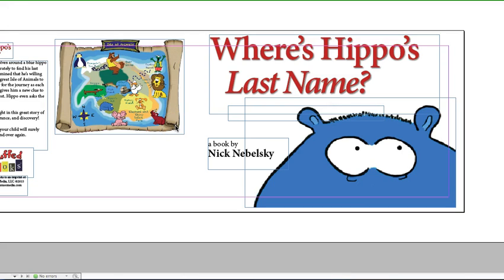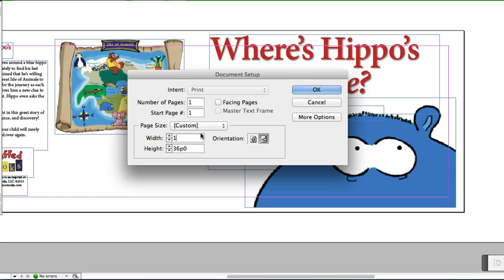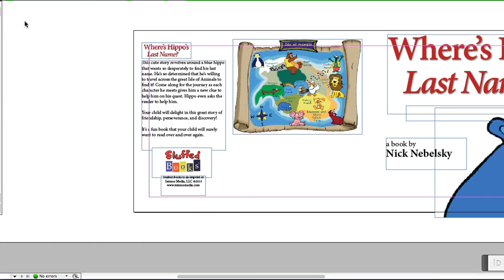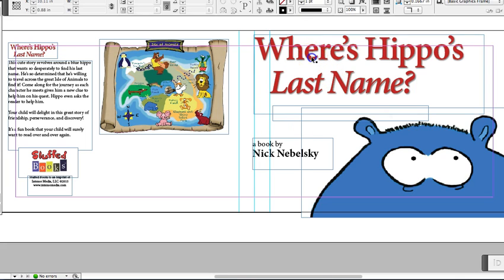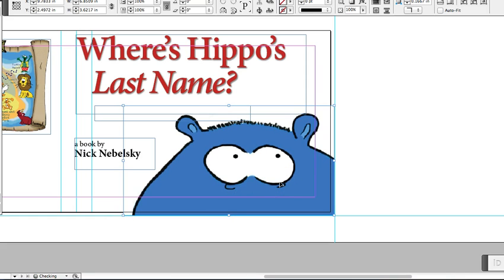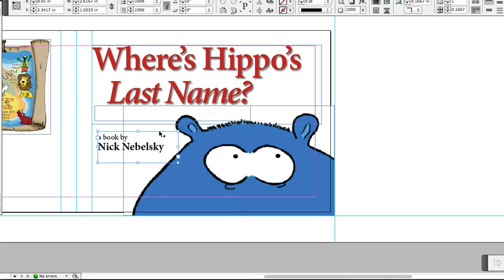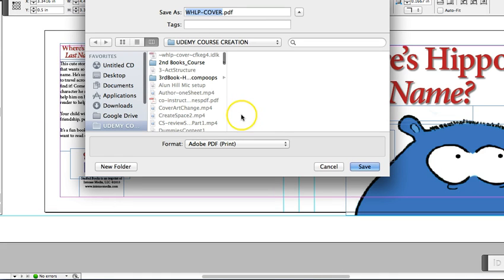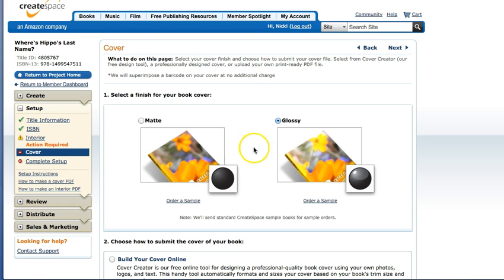Episode 4: Assembling the book cover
I'm a writer. I finally realized this after searching all my life for my passion. I get really excited about the written word. I play word game apps for fun, tho I'm not a crossword puzzler. I just love to drive emotion with my words and usually I have something to say. I've done everything from Greeting Cards, Screenplays, Articles, Blogs, and more. This channel is all about my writing life.